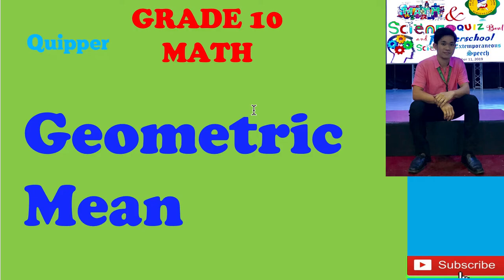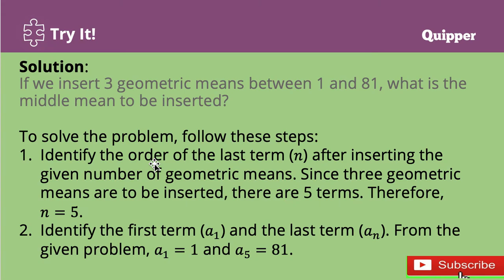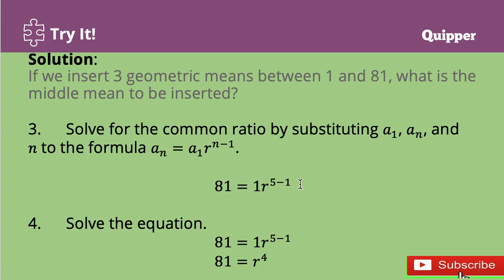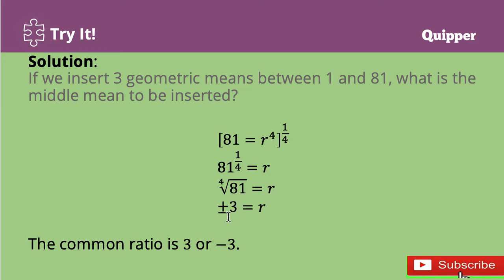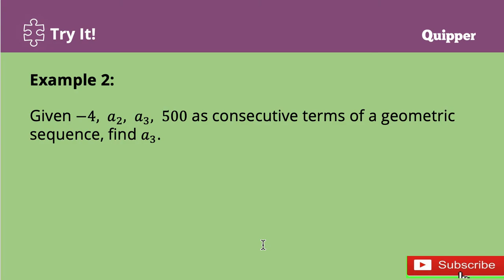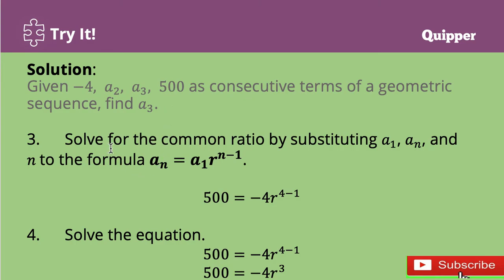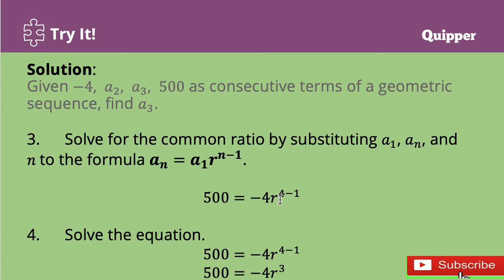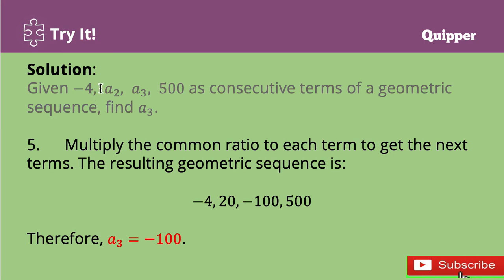GEOMETRIC MEANS (GRADE-10)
This topic is under First Quarter in Math 10. Special thanks to QUIPPER PHILIPPINES for the PPT that I am using.